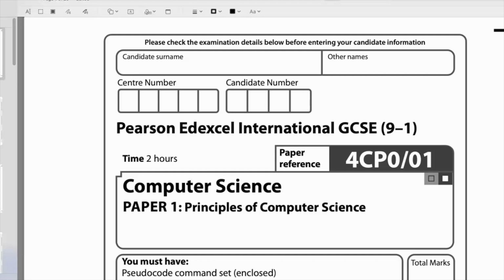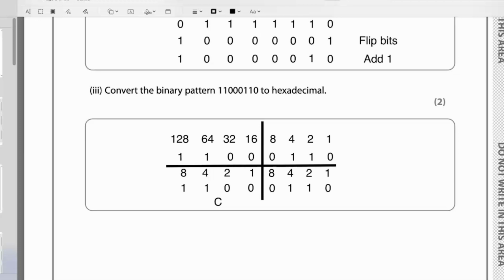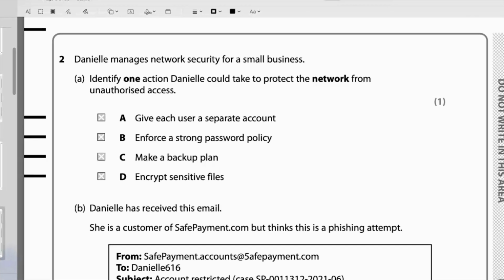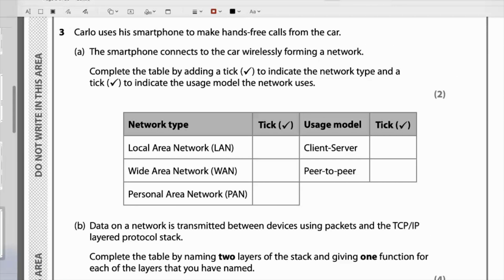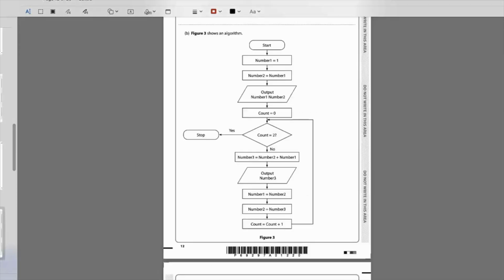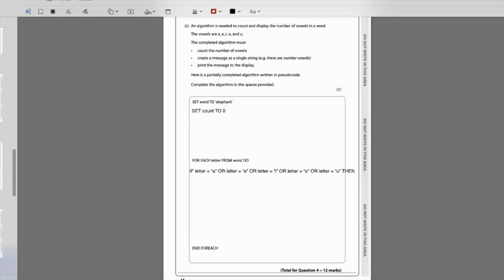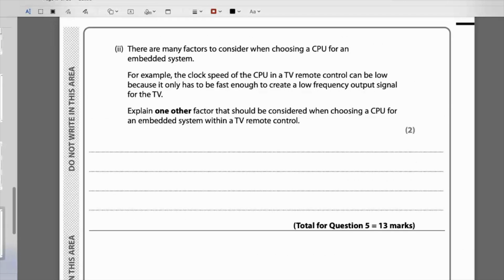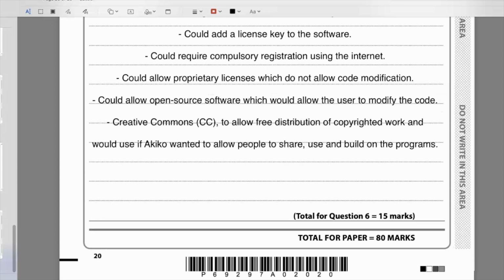Edexcel iGCSE Computer Science November 2021 Paper 1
In this video, I cover the whole of the 2021 Paper 1 theory for Edexcel iGCSE Computer Science.

Timestamps:

Intro: 00:00
Question 1: 01:02
Question 2: 10:46
Question 3: 16:00
Question 4: 21:03
Question 5: 28:24
Question 6: 32:45